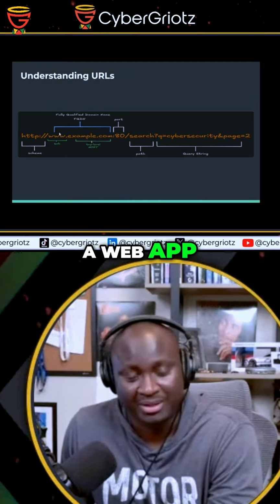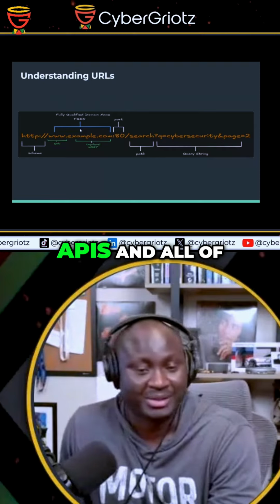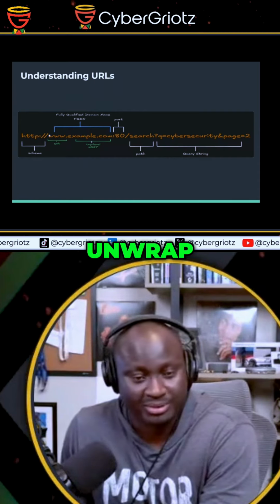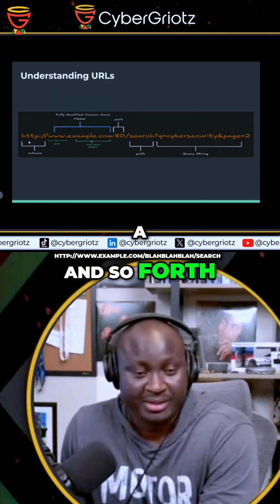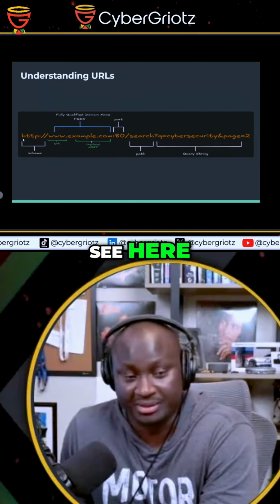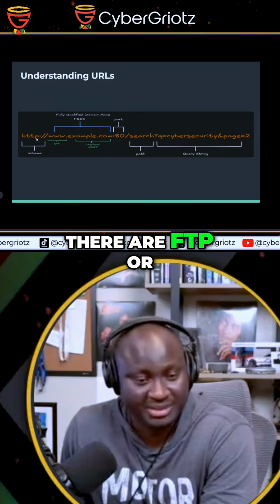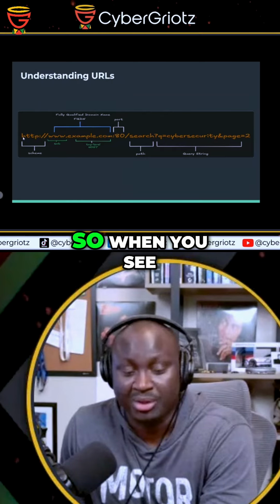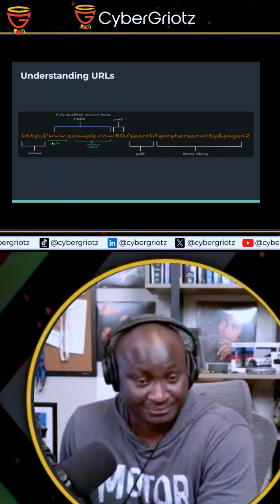URL Explained Decoding the Web's Address System